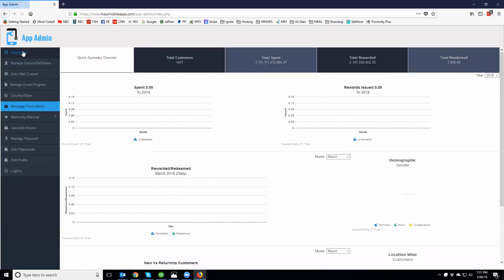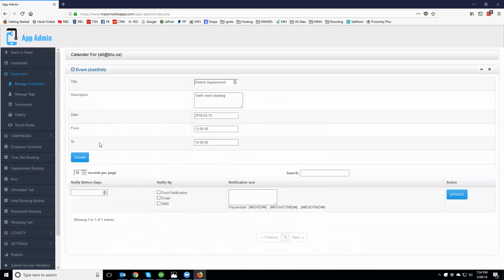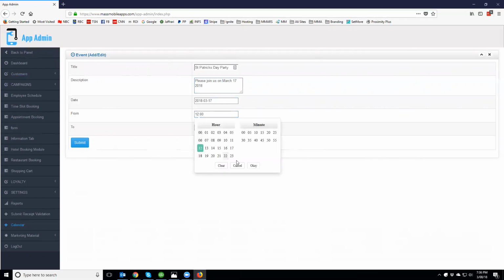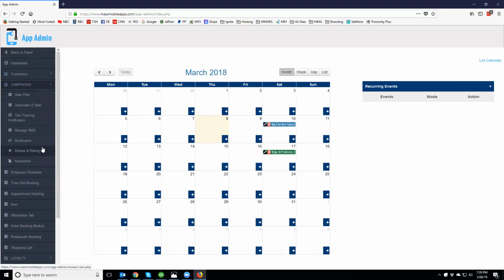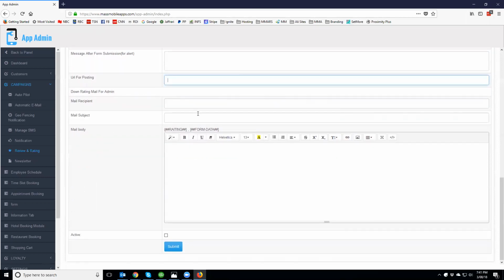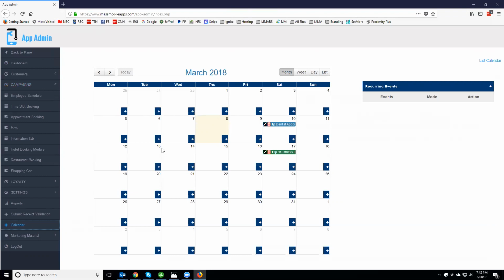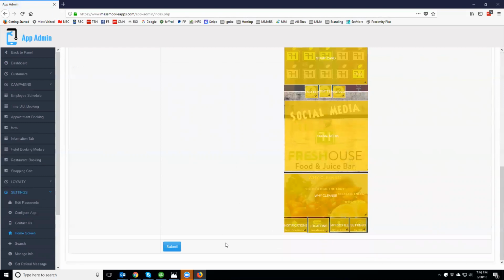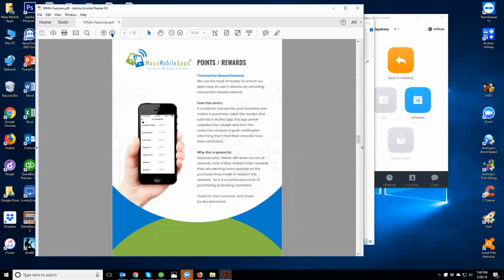Calendar Feature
The new Calendar Feature and the Reviews & Ratings Feature